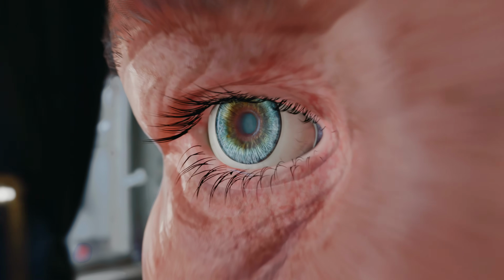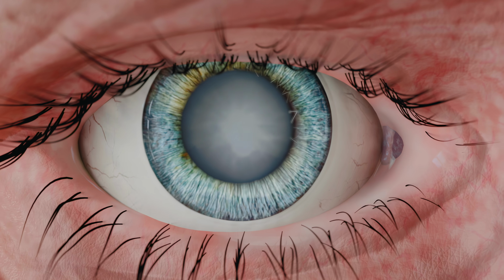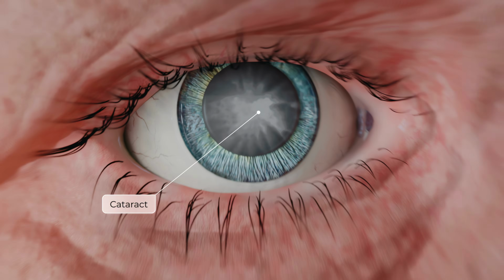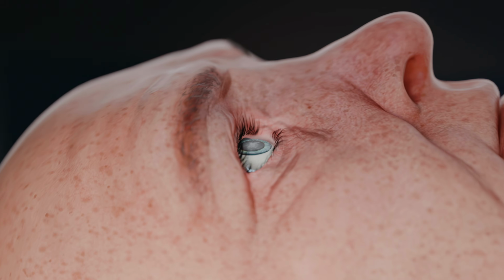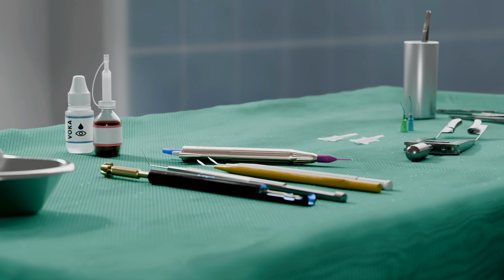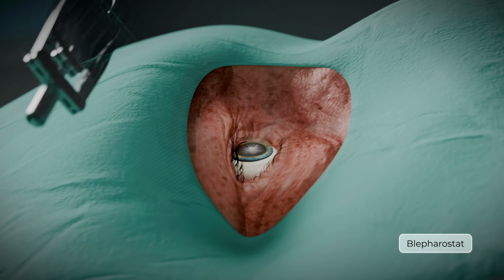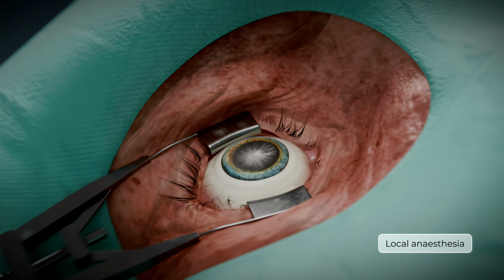Cataract Surgery Explained in 3D: Phacoemulsification Step-by-Step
A cataract is a condition in which the eye’s lens loses transparency, leading to progressive vision loss. Common causes include aging, trauma, long-term medication use, and systemic diseases such as diabetes.

This video demonstrates phacoemulsification, a modern and minimally invasive cataract surgery technique, showing each key step—from anesthesia and corneal incisions to ultrasonic lens emulsification and intraocular lens implantation. Explore how advanced microsurgical methods restore visual clarity and improve patient outcomes.